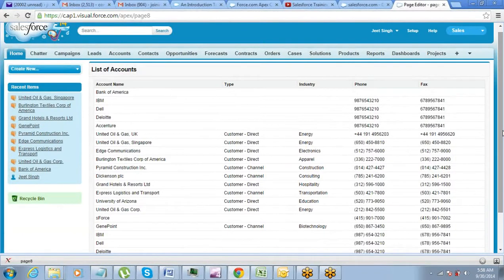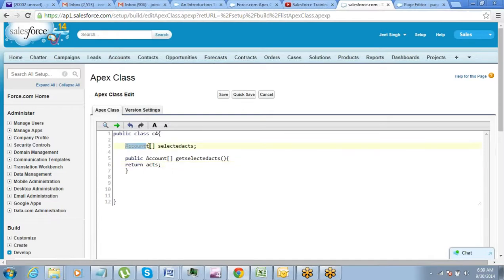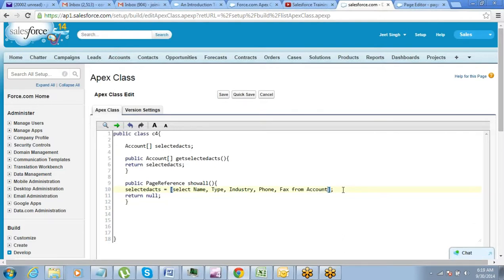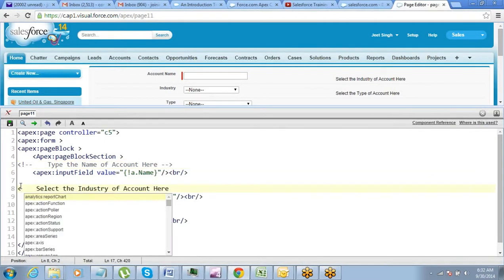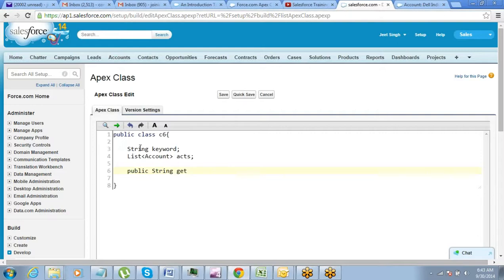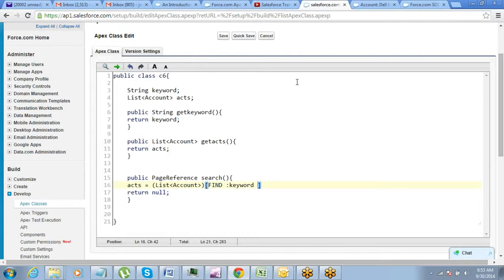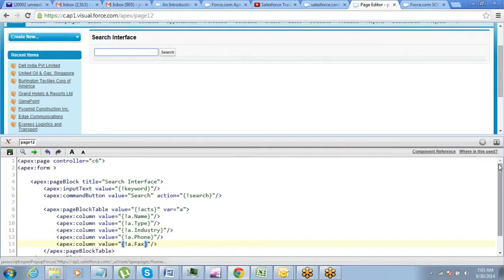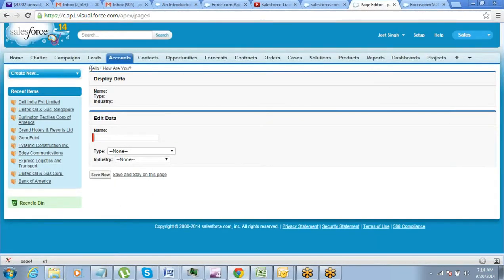Visualforce Basics and creating your First Pages with Visualforce by Jeet Singh